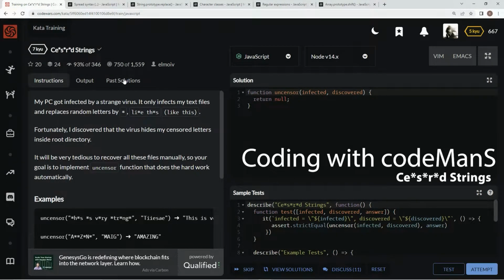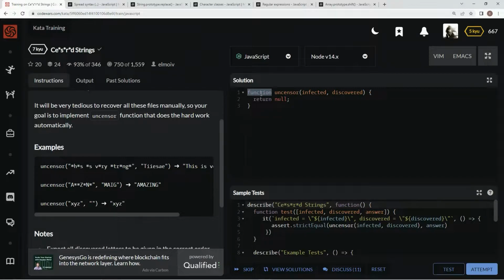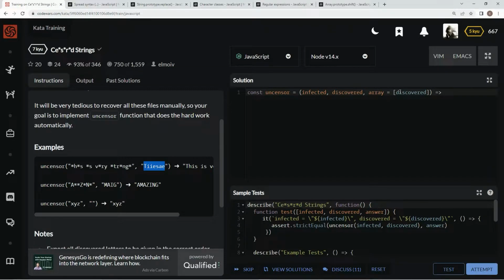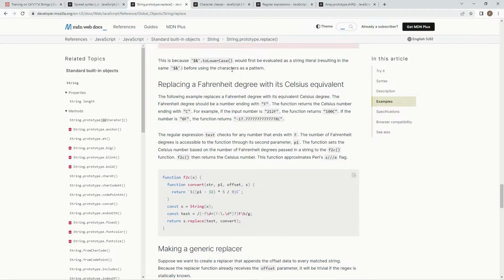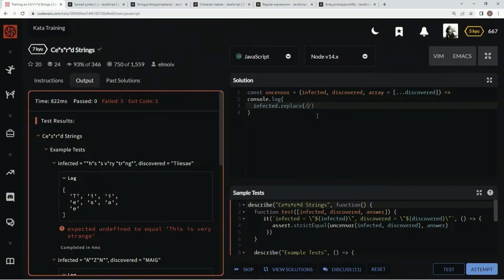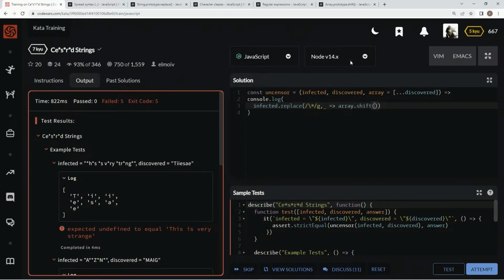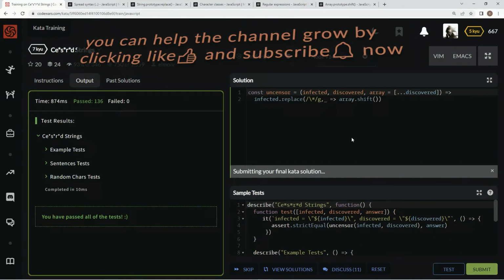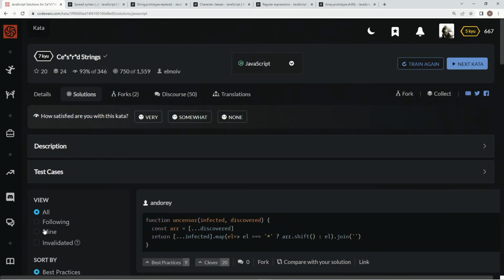Codewars 7 kyu Ce*s*r*d Strings Javascript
this one uses spread syntax (...), the replace() method, and more